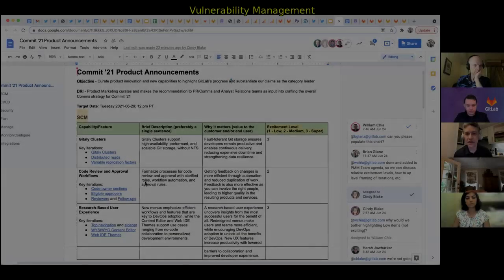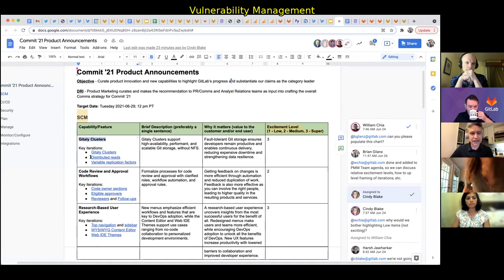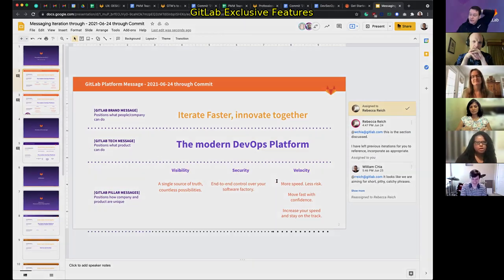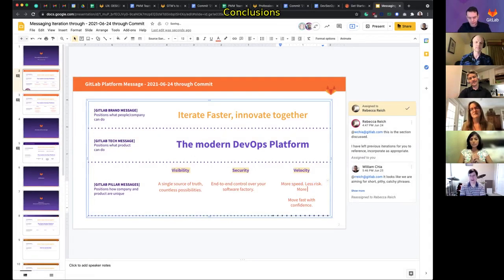Optimal Summary: Product & Marketing Zoom Meeting (42 min)